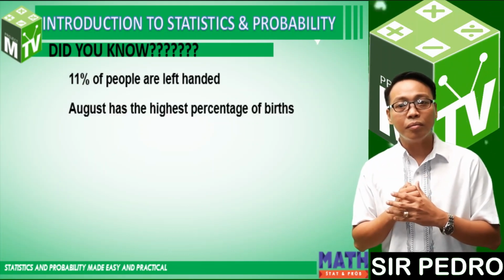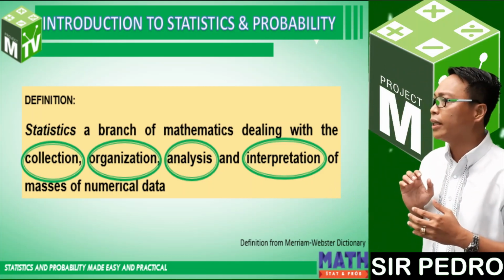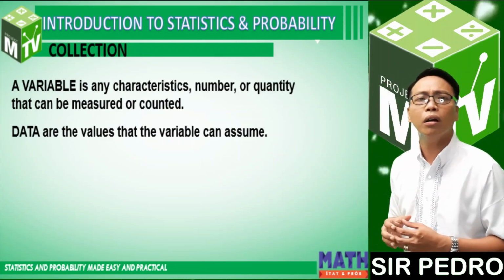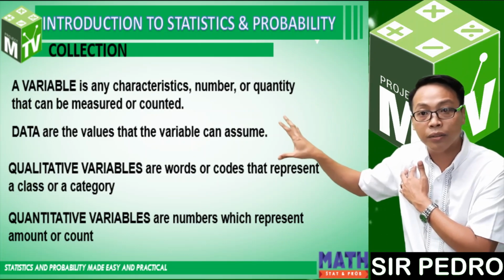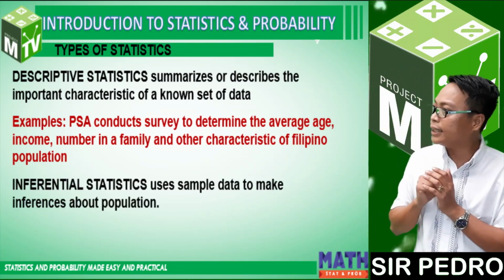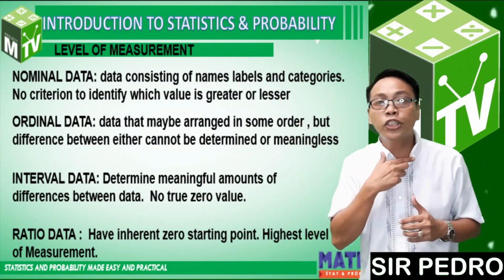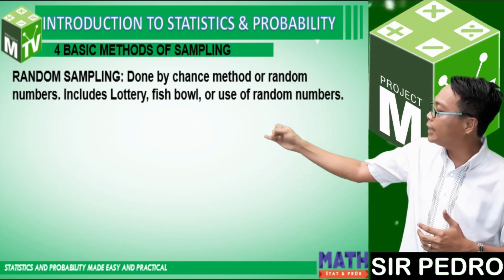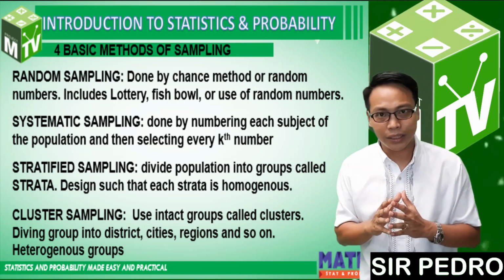PROJECT MTV EPISODE 1 INTRODUCTION TO STATISTICS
LESSON OUTLINE:

Definition of statistics
Types of Statistics
Level of Measurement
Four Basic Methods of Sampling